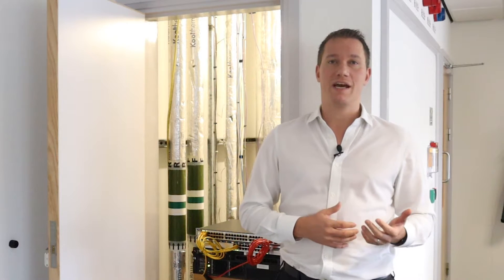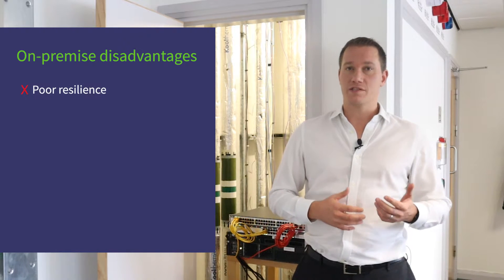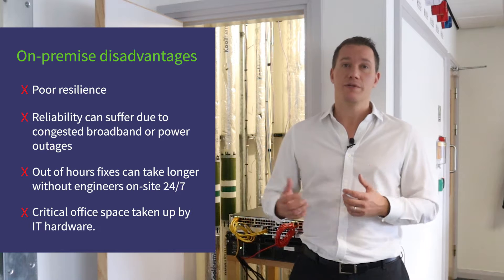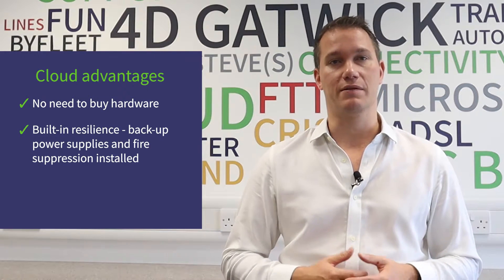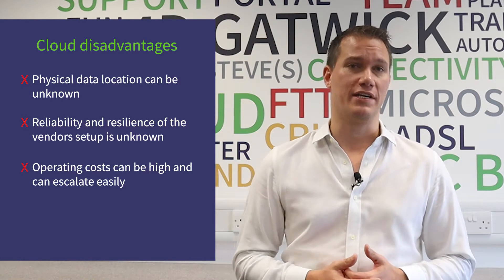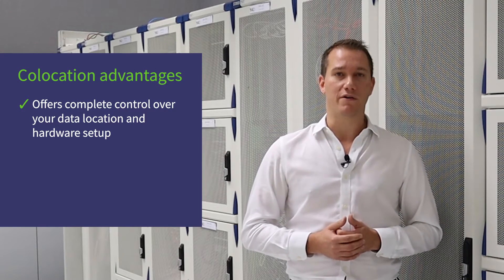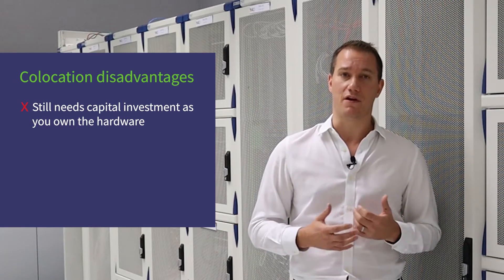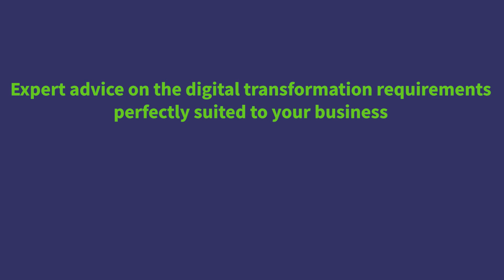Where to store your business data - on-premise, cloud or colocation?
CEO of 4D Data Centres, Jack Bedell-Pearce, answers all the questions about where your data can be stored, discussing on-premise storage, colocation and cloud.